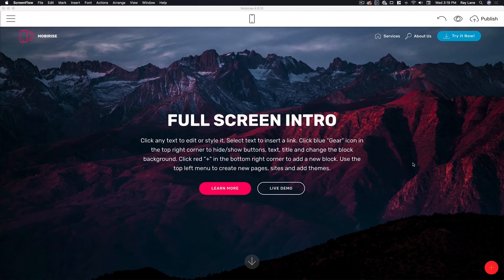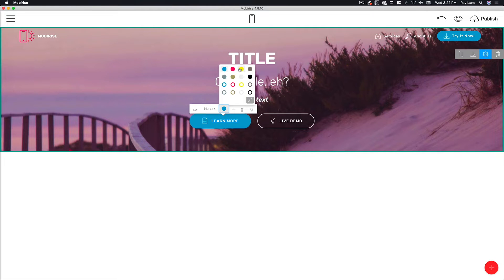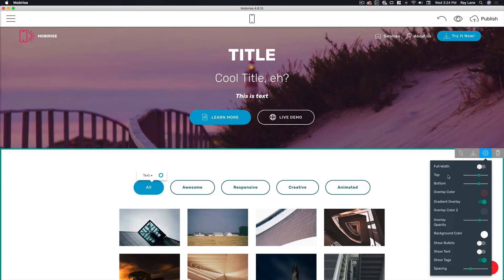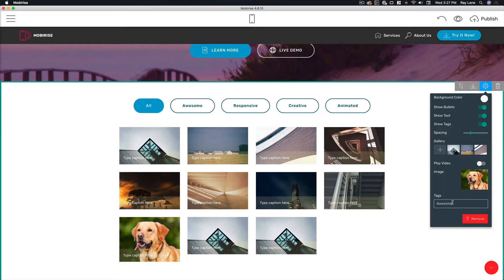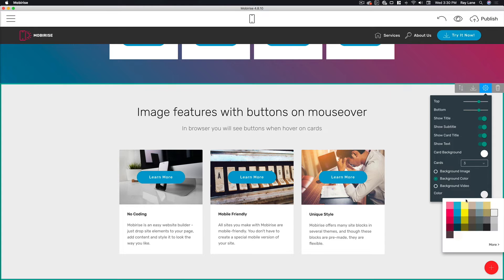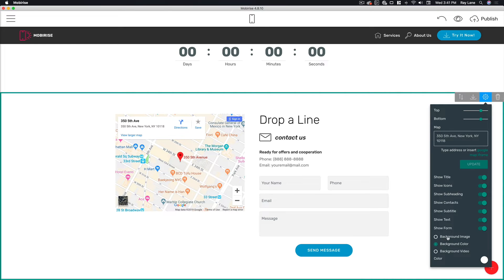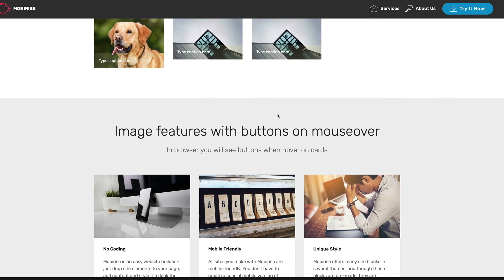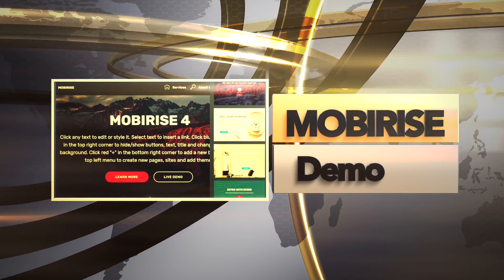Free Website Builder - MobiRise Review & Demo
Mobirise is a free offline app for Windows and Mac to easily create small/medium websites, landing pages, online resumes and portfolios, promo sites for apps, events, services and products.

Mobirise is perfect for non-techies who are not familiar with the intricacies of web development and for designers who prefer to work as visually as possible, without fighting with code. Also great for pro-coders for fast prototyping and small customers' projects.

Why Mobirise?
Key differences from traditional website builders:
* Minimalistic, extremely easy-to-use interface
* Mobile-friendliness, latest website blocks and techniques "out-the-box"
* Free for commercial and non-profit use

FEATURES...
Drag blocks to page
Start with creating a new website and picking up the theme. Then expand the blocks panel with the big red "plus" button in the lower right corner and start dragging the blocks you like.

Edit and style inline
Edit the content of each block just like you would in a regular text editor, click on media elements to insert your own image, video or icon.

Set block parameters
Set the appropriate options through the Parameters Panel being brought out by the blue "gear" button.

Preview and Publish
Click on "Mobile View" in the website builder to check how your site looks on different devices and publish to local drive, FTP or free Github Pages.

You don't have to code
Mobirise is an easy and simple free website builder - just drop site elements to your page, add content and style it to look the way you like.

Make your site unique
Mobirise Website Builder offers a huge collection of website blocks in several themes, and though these blocks are pre-made, they are flexible. You can combine blocks in different ways on your pages.

Automagically mobile
Mobile web traffic overtook desktop one in 2016 and will only grow in 2018, and that's why it's important to create sites that look good on all devices. No special actions required, all sites you make with Mobirise are mobile-friendly. You don't have to create a special mobile version of your website, it will adapt automagically.

IT'S EASY AND SIMPLE
Cut down the development time with drag-and-drop website builder. Drop the blocks into the page, edit content inline and publish - no technical skills required. Watch the video below to see the Mobirise in action.

1500+ amazing blocks
Mobirise Website Builder offers 30+ themes that include sliders, galleries with lightbox, articles, counters, countdowns, full-screen intros, images & videos, features, data tables & pricing tables, progress bar & cycles, timelines, tabs & accordions, call-to-action, forms, Google maps, social blocks, testimonials, footers, and more. Blocks are designed considering the latest trends in web design, and they are flexible and full of customizing options.

Download Mobirise Free Website Builder today and develop cutting-edge, mobile-ready websites that look great on any devices and browsers.